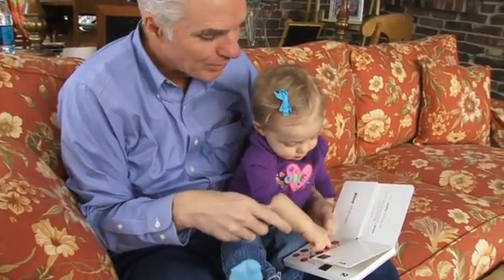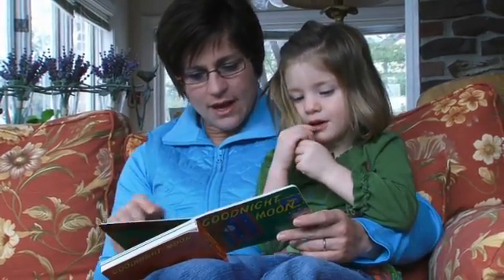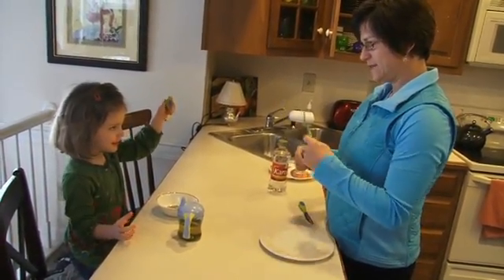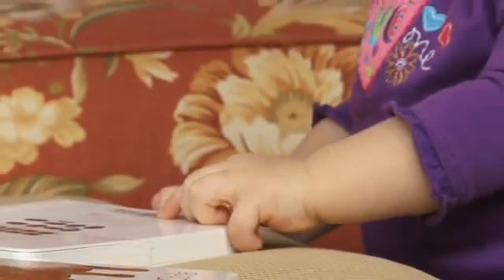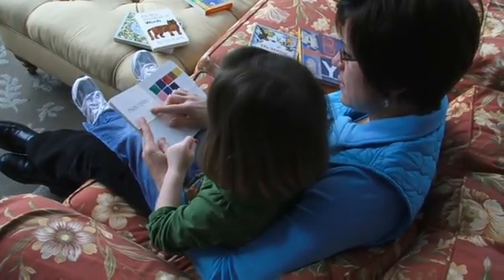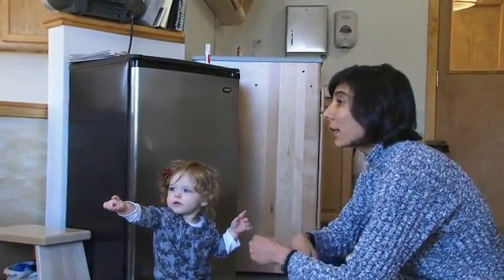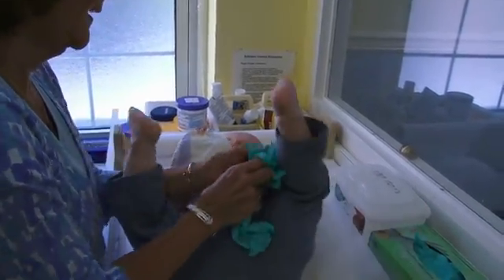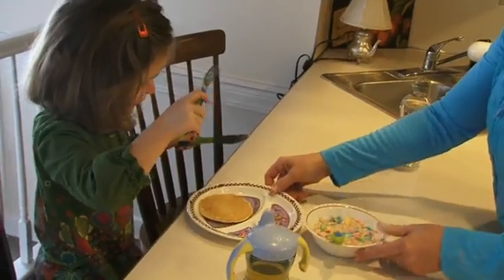09 The Sensitive Period for Language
Virginia Varga describes the sensitive period for language that all infants and toddlers possess.